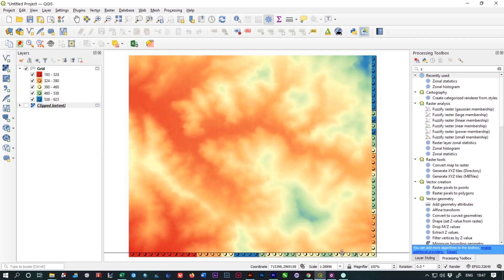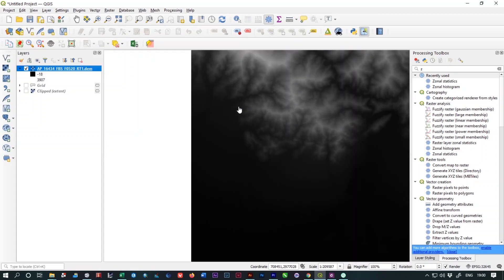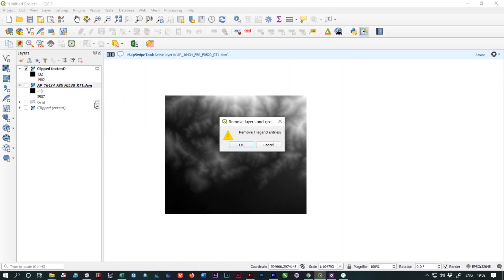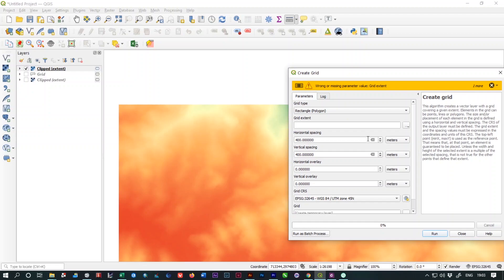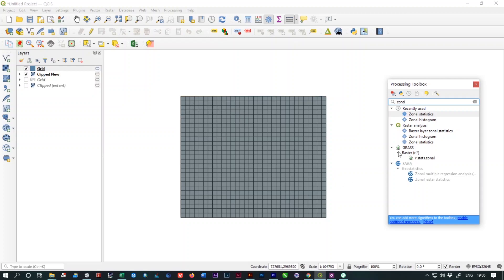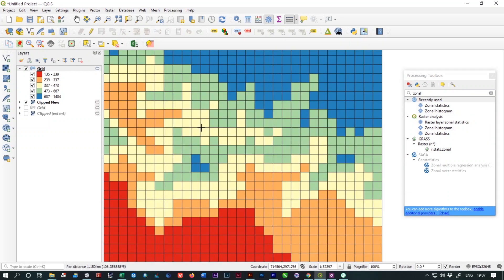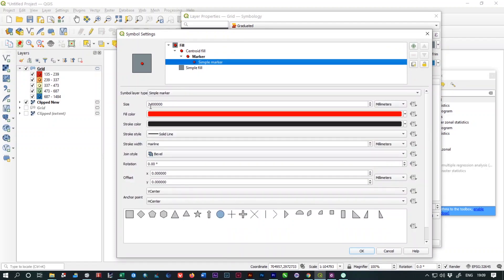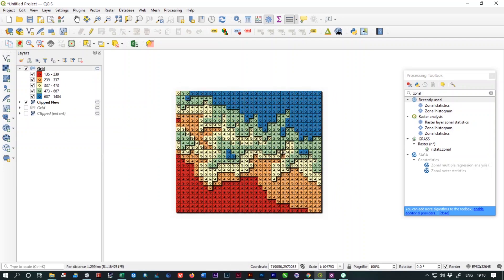Create Lego-style map in QGIS | Crop Raster || get altitude value from DEM to Polygon | Symbology